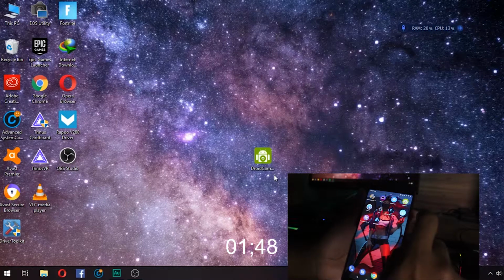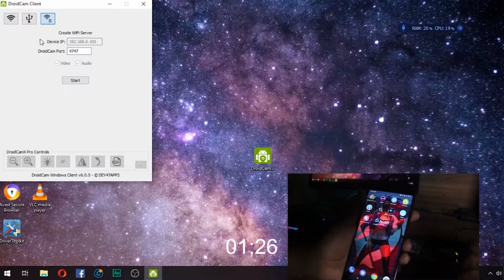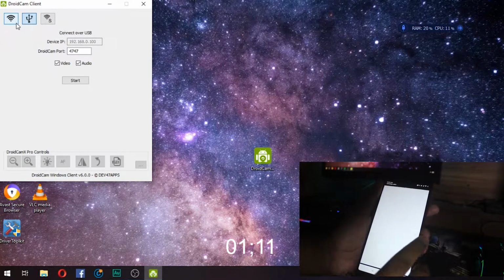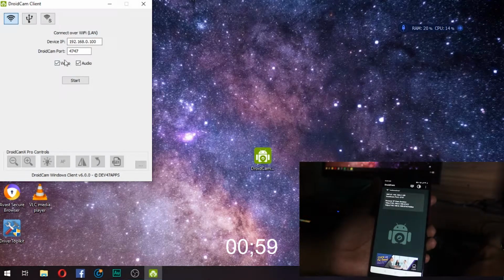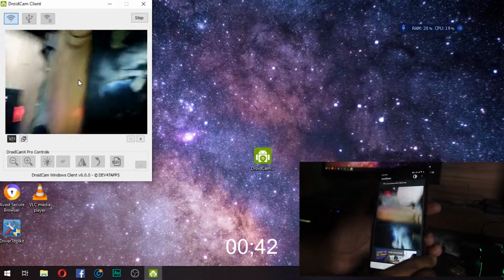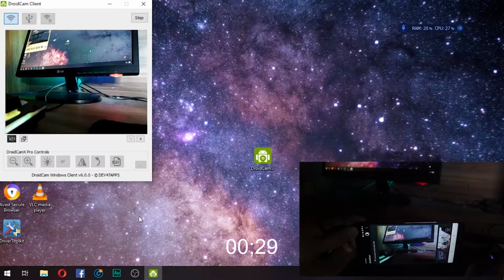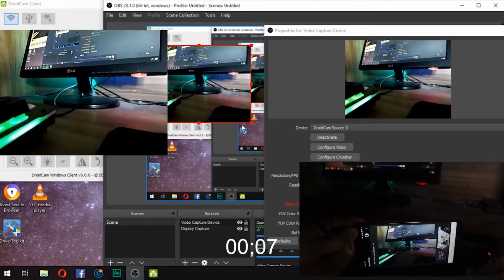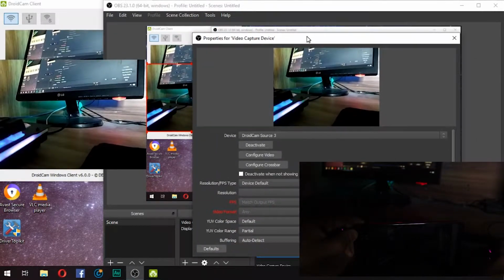How to Use Your Phone As A Webcam To Stream games Fully Working Method 2019